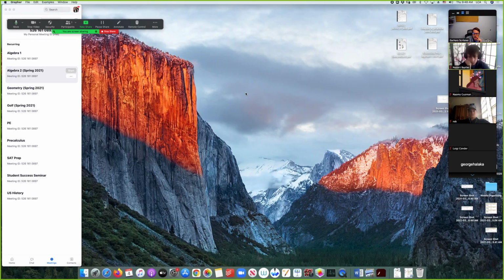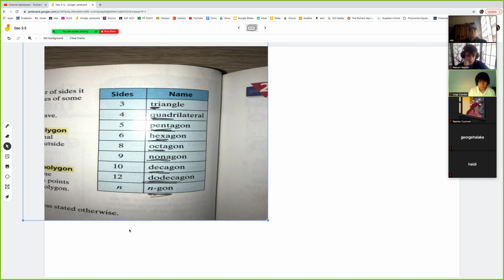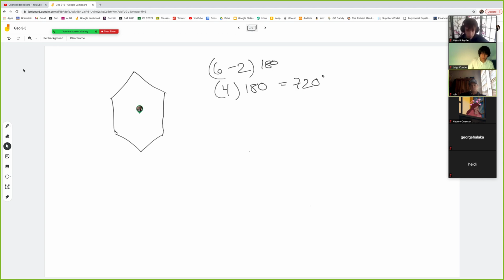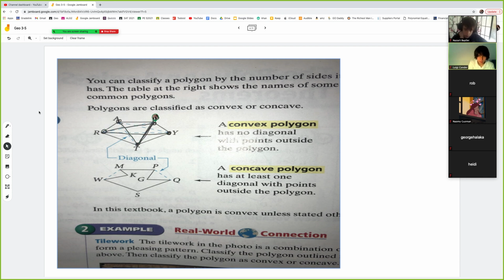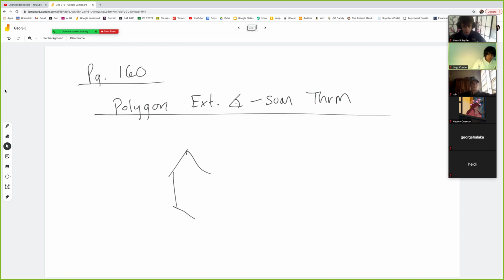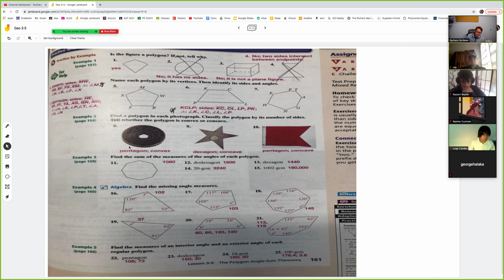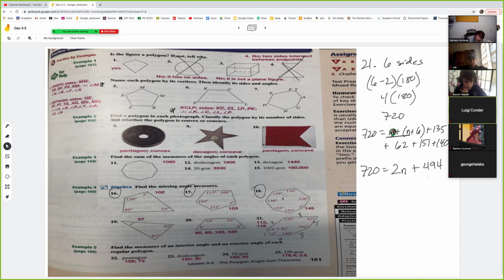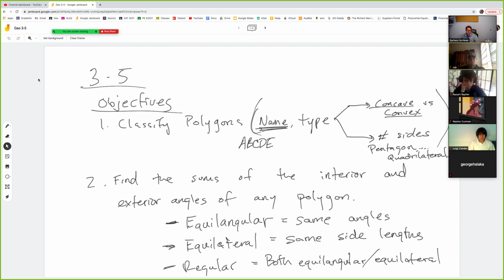Geo 3 5